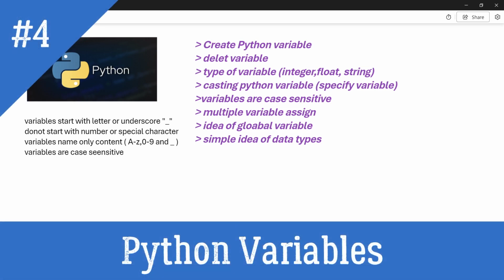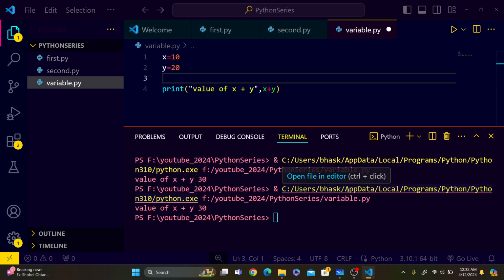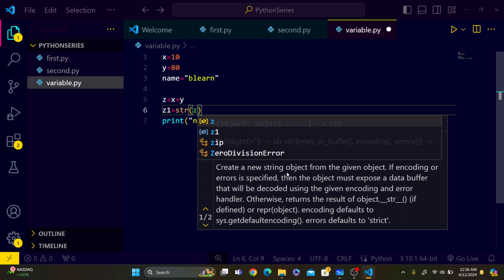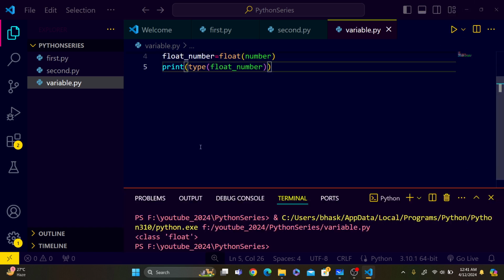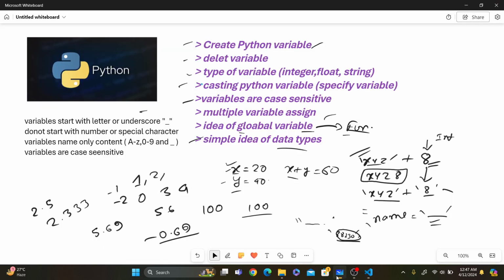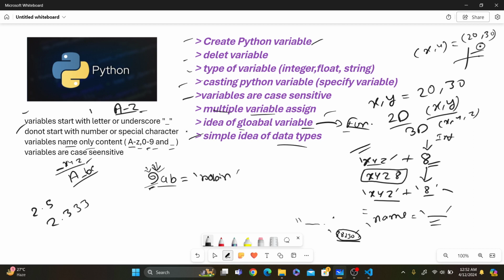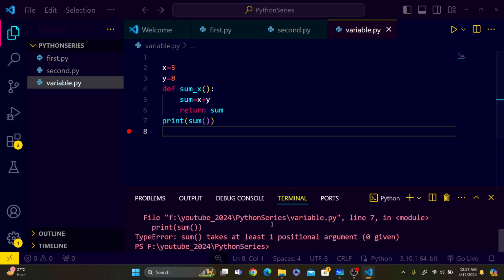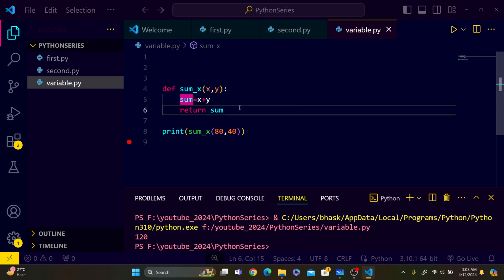Python Variables and data type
In this comprehensive Python tutorial, we delve into the fascinating world of variables and data types. Whether you’re a novice or an experienced programmer, understanding these fundamental concepts is crucial. Join us as we explore:

Variables: Learn how to declare and use variables in Python. Discover their role in storing data, whether it’s user input or hardcoded values.

Data Types: Dive into the various data types Python offers:

Text Type (str): Understand how strings work and their significance.

Numeric Types (int, float, complex): Explore integers, floating-point numbers, and complex numbers.

Sequence Types (list, tuple, range): Uncover the power of lists, tuples, and ranges.
Mapping Type (dict): Master dictionaries and their key-value pairs.

Set Types (set, frozenset): Learn about sets and their immutability.

Boolean Type (bool): Grasp the basics of Boolean values.

Binary Types (bytes, bytearray, memoryview): Peek into binary data handling.

None Type (NoneType): Discover the special value “None.”